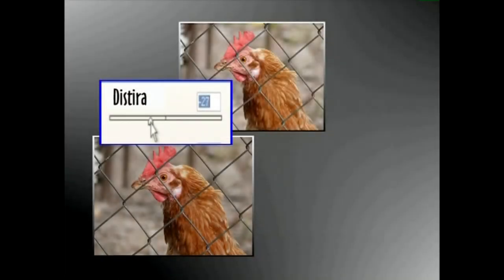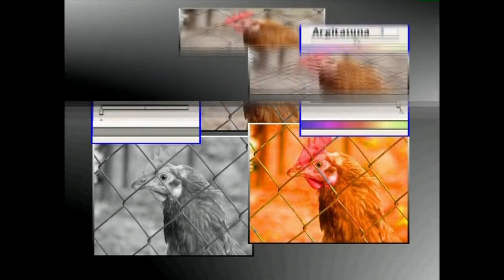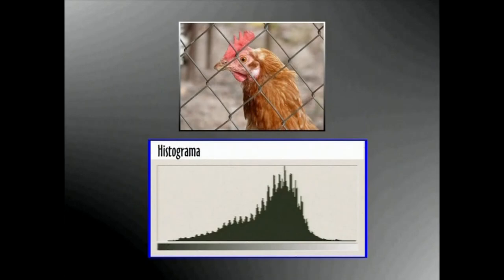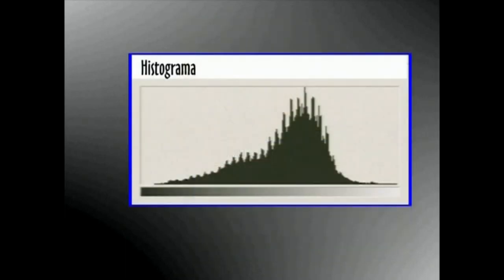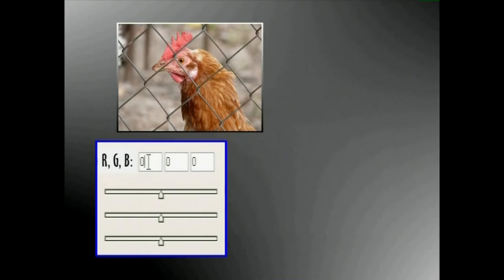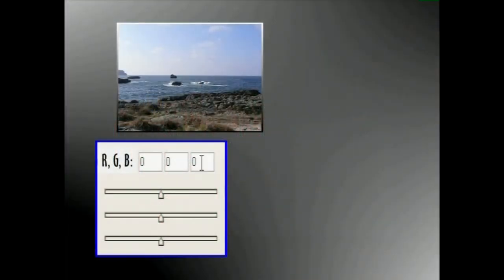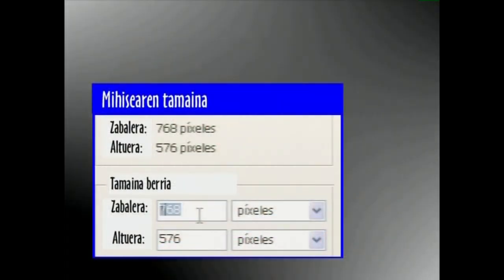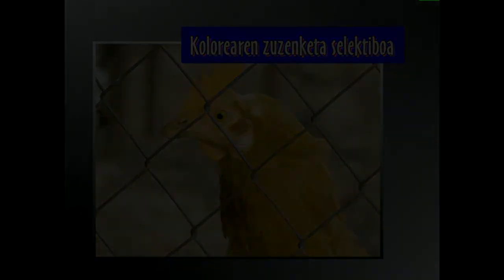ARGAZKILARITZA DIGITALA: IRUDIAK ERALDATZEN -I- (Irudiak lantzen)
Atal honetan, tresna-kaxako lanabesak ezagutu eta gero, lanabes horiek irudiari zer nola eragiten dioten ikusi eta aztertuko ditugu.
Irakasmaila: Batxilergoa
Jakintzagaia: Irudia(irudi digitala)
Hizkuntza: Euskara
Ikasmaterialak Hezkuntza, Sailaren egokitasun aitormena dauka. 2008.